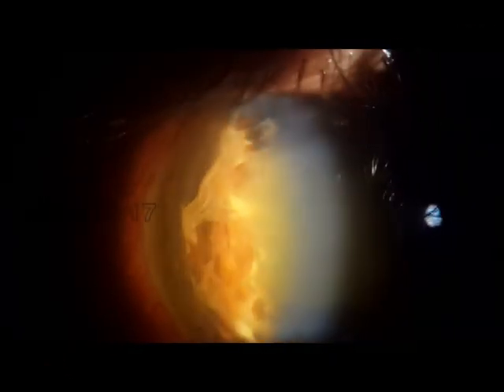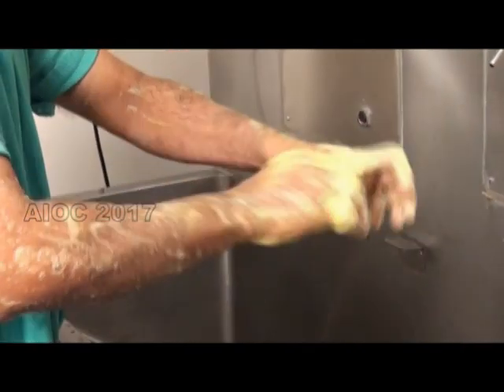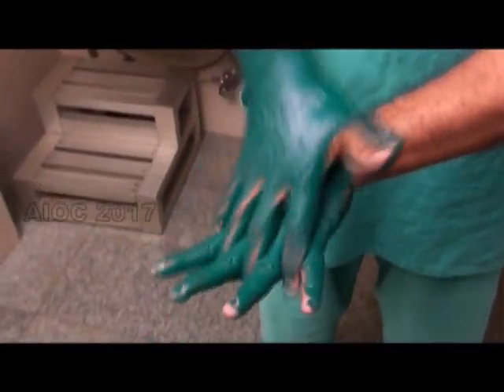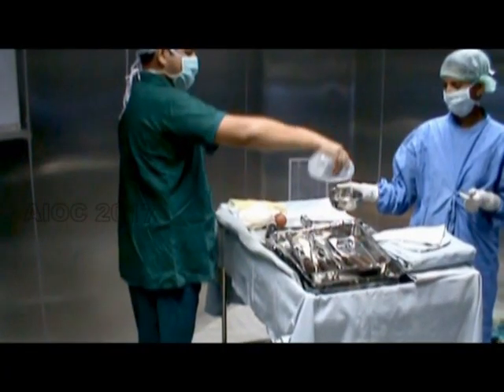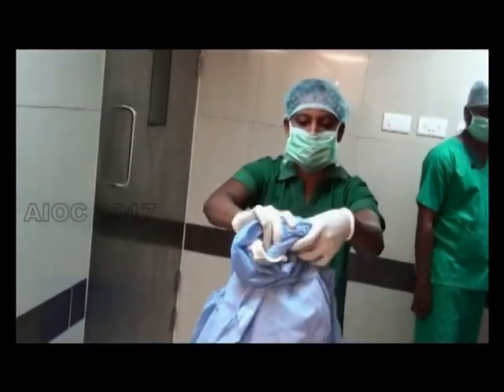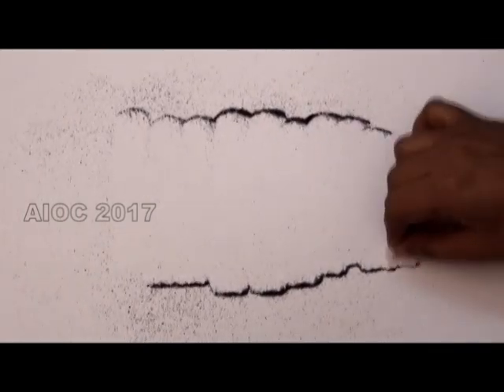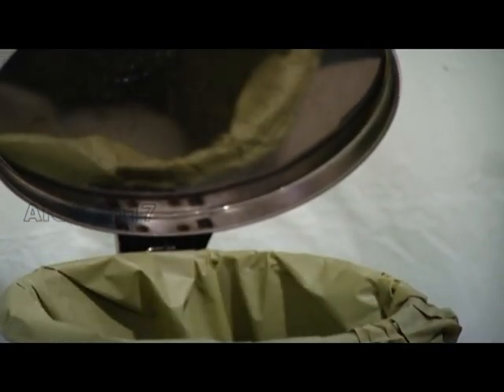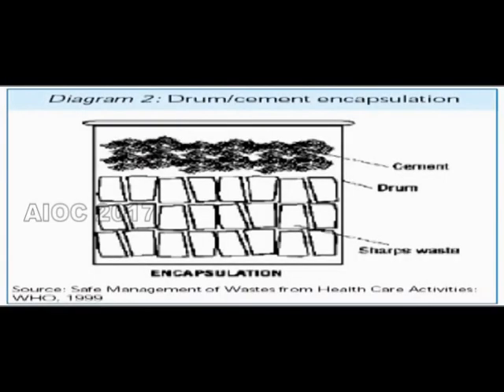AIOC 2017 - Jaipur -VT70 - Procedural Tips Towards Operation Theatre Asepsis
Dr. Rajiv Sukumaran, Dr. S Sasikumar, Dr. Chandrasekhar D